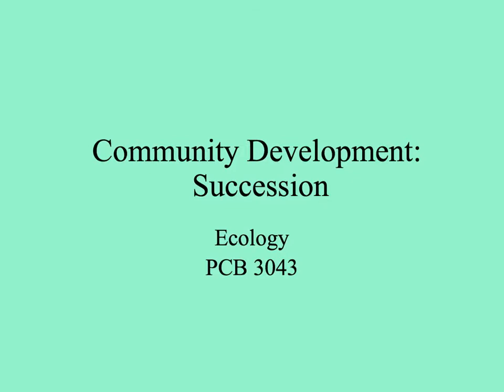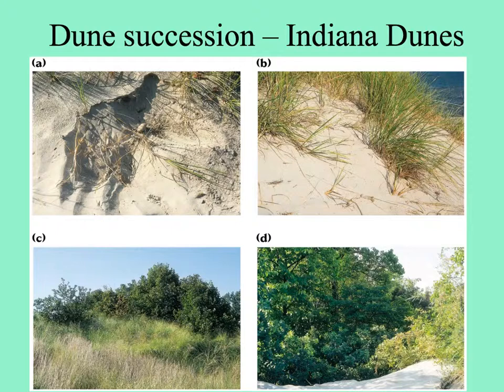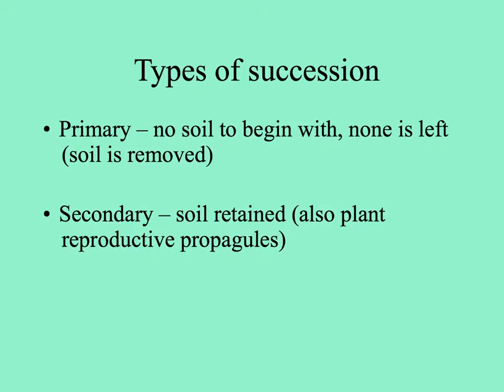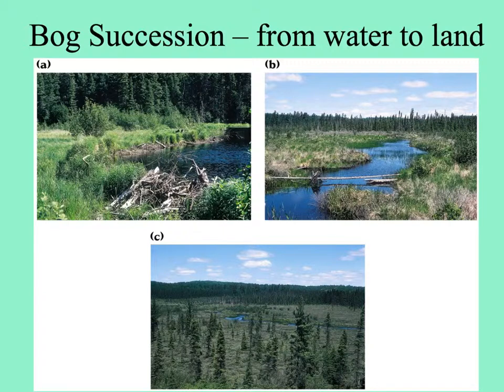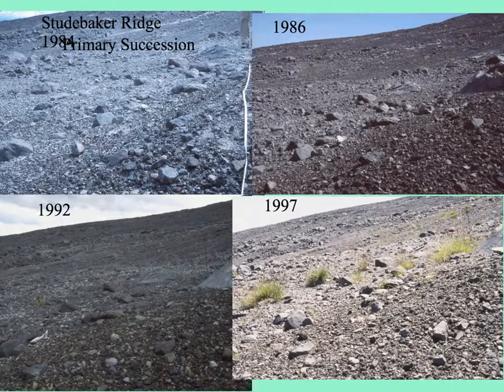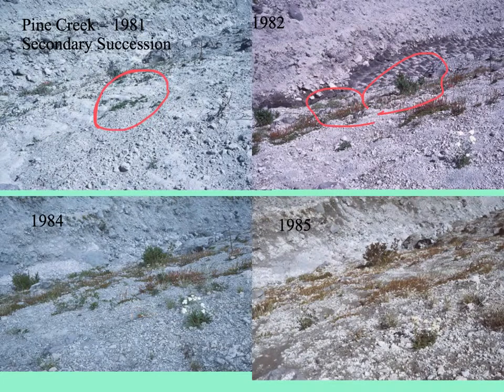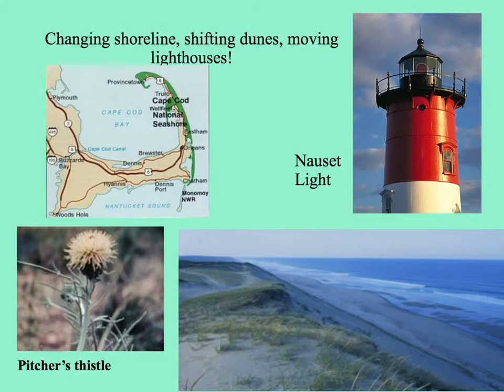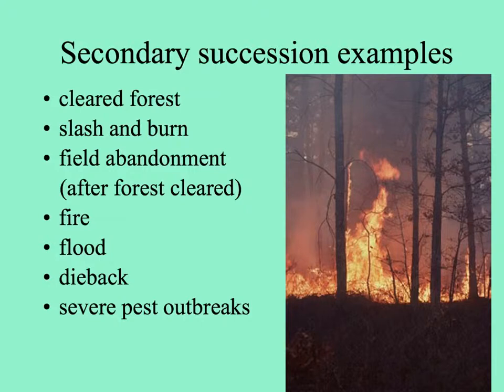Community development - succession